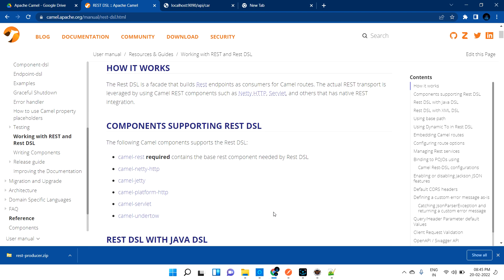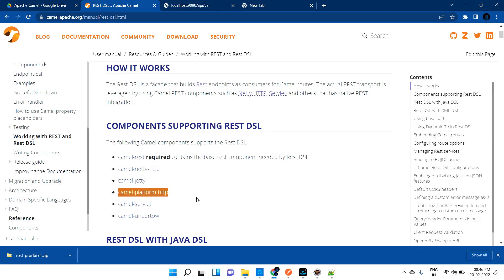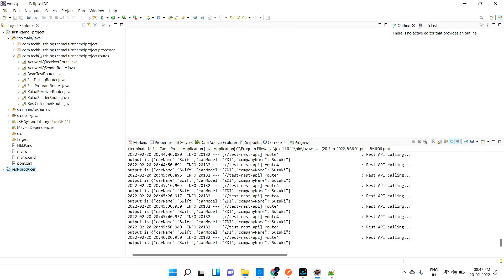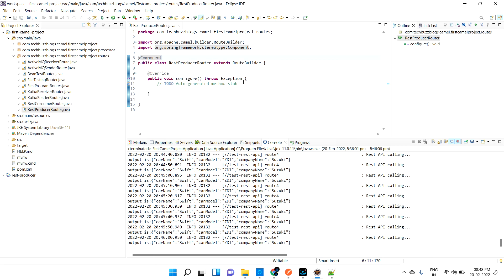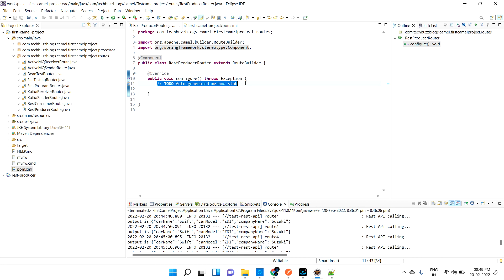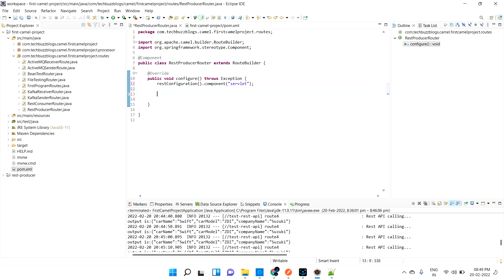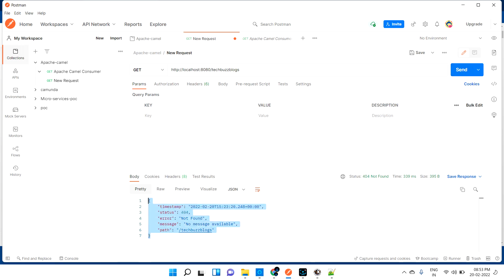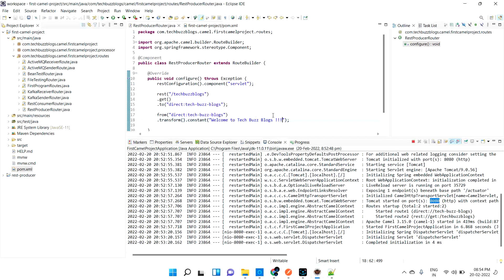Apache Camel - Rest Producer | TECH BUZZ BLOGS